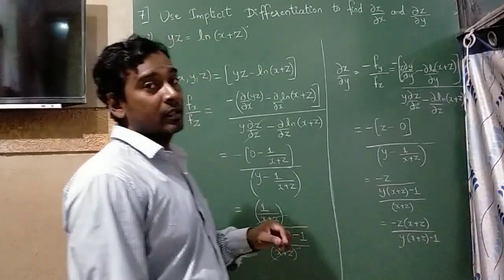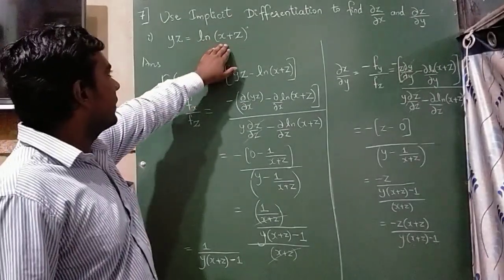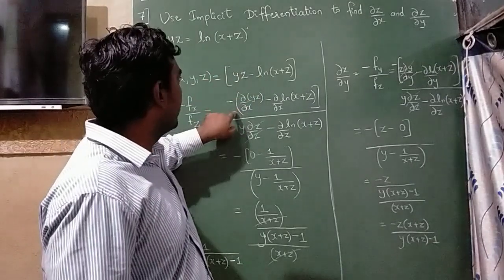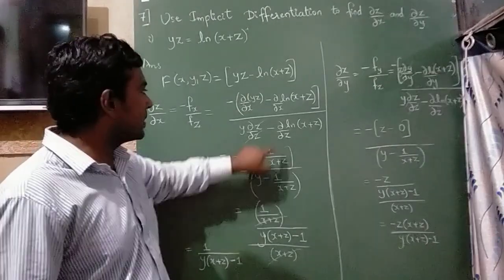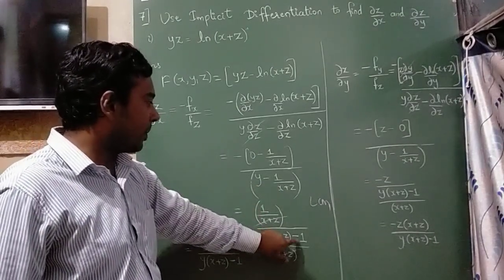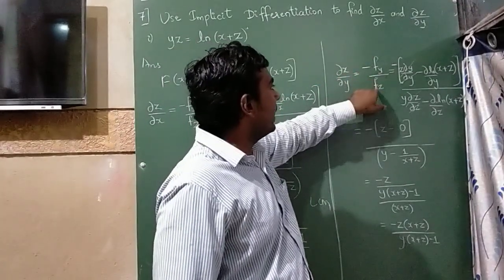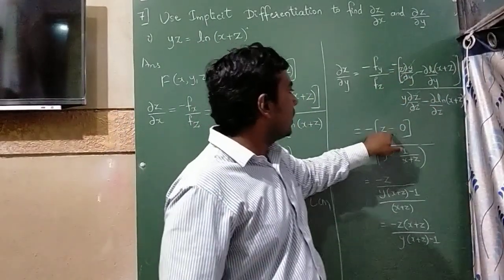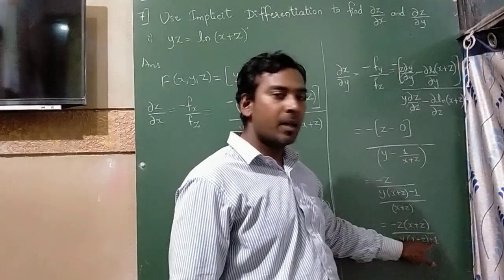Implicit Differentiation | Partial Differentiation | Calculus